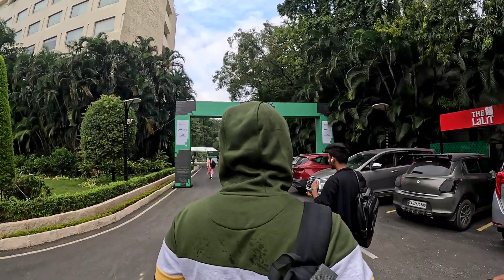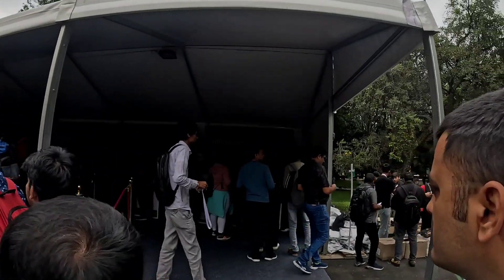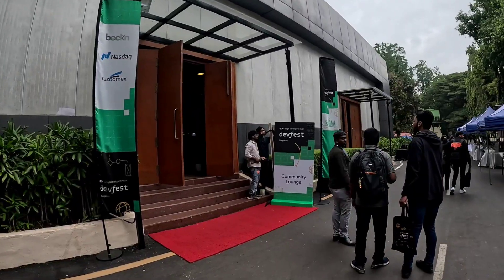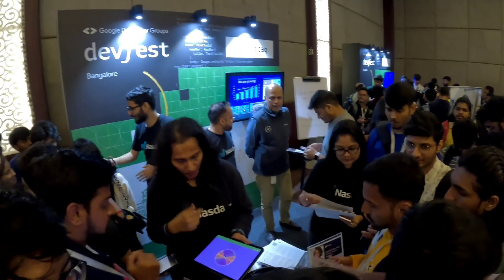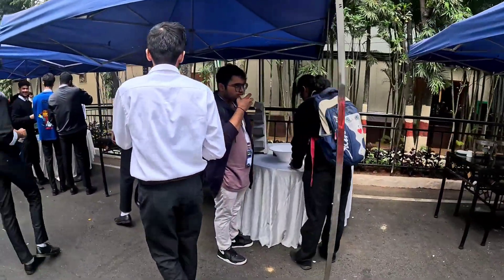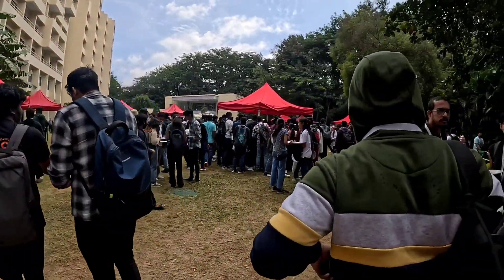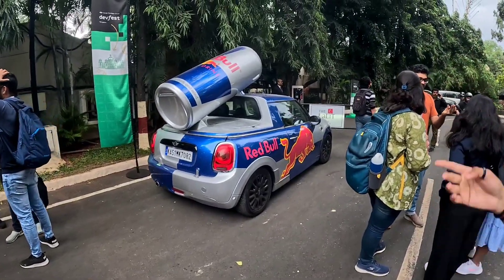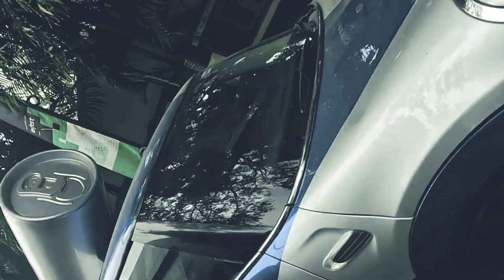Attending the Google developers fest 2023 Bengaluru !